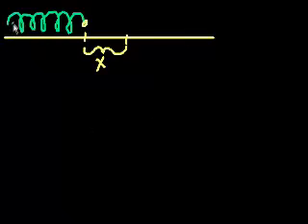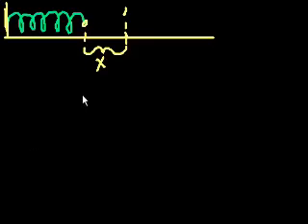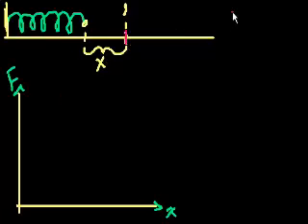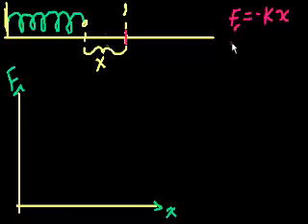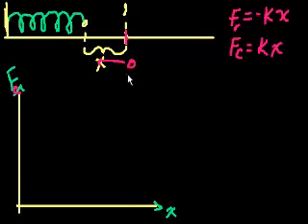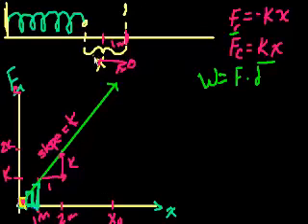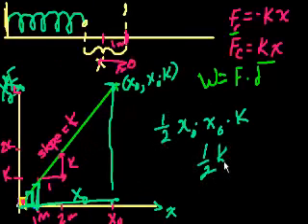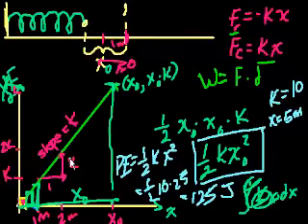Physics Work and energy - Potential energy stored in a spring